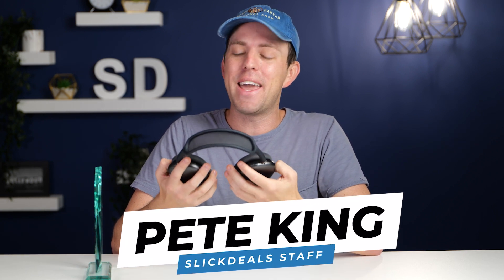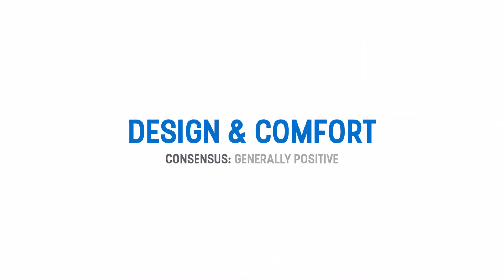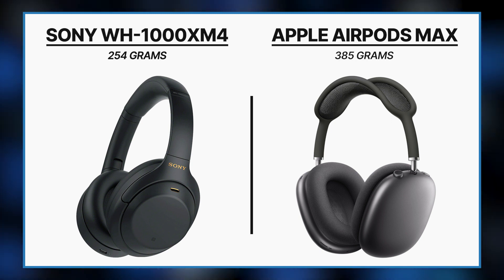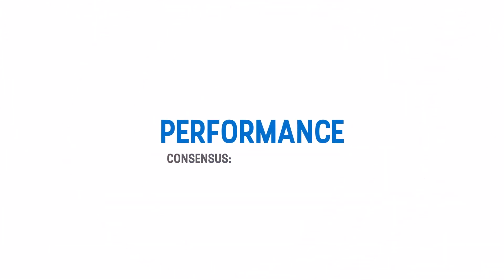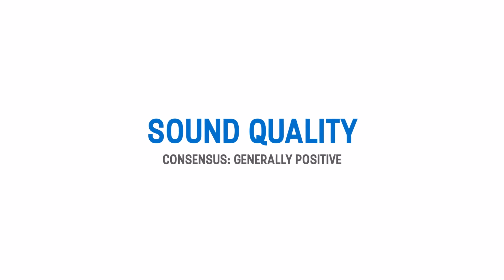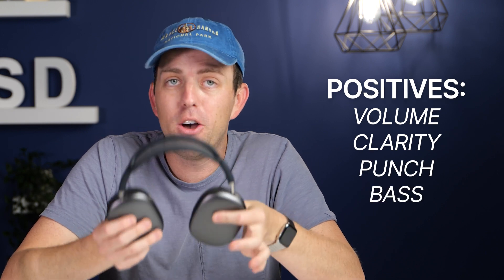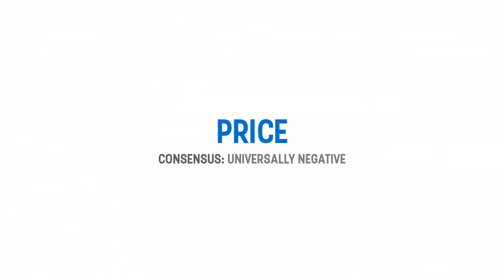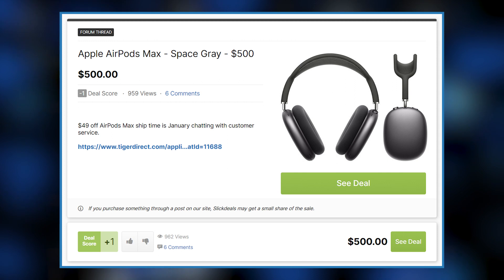10 Reviews in 1: Apple AirPods Max - Everything You Need to Know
We researched the most comprehensive Apple AirPods Max reviews we could find on the internet from reviewers we trust. A lot of them had similar things to say and some of them disagreed. Here are the main takeaways on important features of the Apple AirPods Max so you don’t have to do the research yourself.

If an AirPods Max deal currently exists, you'll find it

0:00 Introduction
1:06 Design & Comfort
2:47 Sound Quality
3:52 Battery Life
4:46 Functionality
5:58 Price
6:45 Final Thoughts

Advertiser Disclosure: At Slickdeals, we work hard to help you find the best deals. To do this, some of the products featured here are from our partners, who may provide us with compensation. However, this doesn’t influence our opinions. The views, information, or opinions expressed in this series are solely those of the individual employees involved and do not necessarily represent those of Slickdeals.net. See all the best and most current deals by visiting the Slickdeals Frontpage!